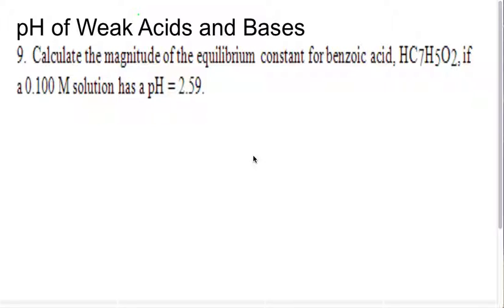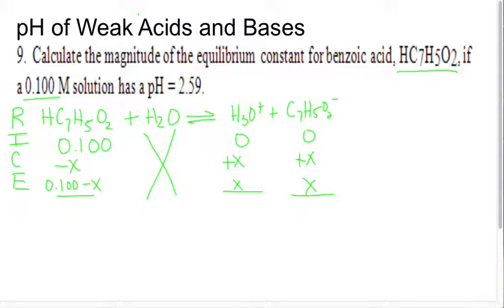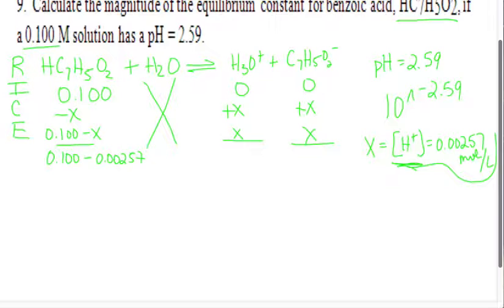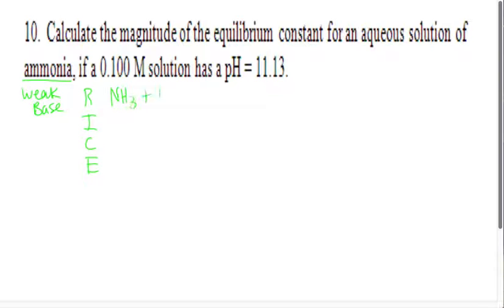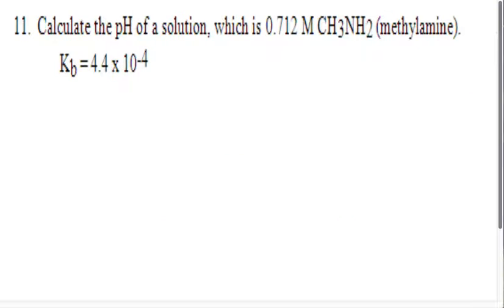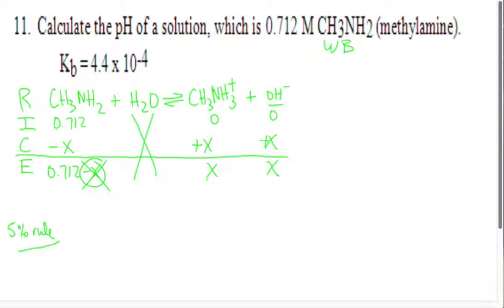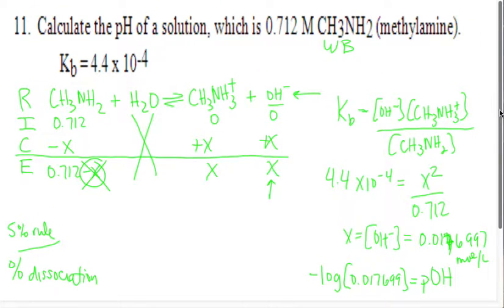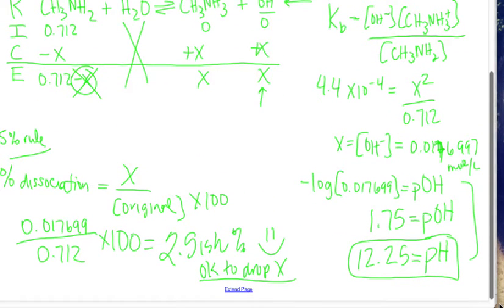pH of weak acids and bases